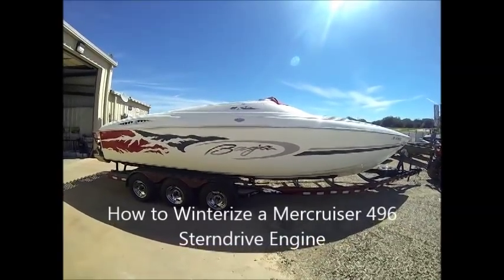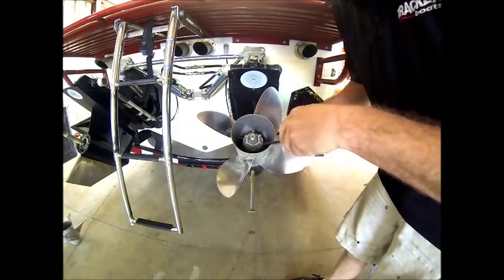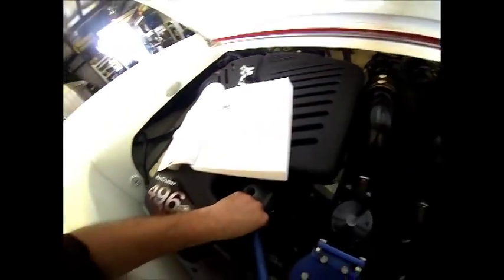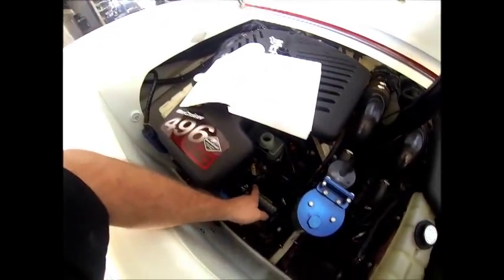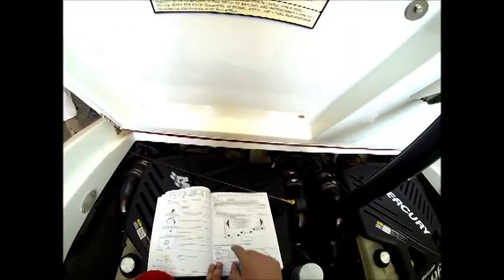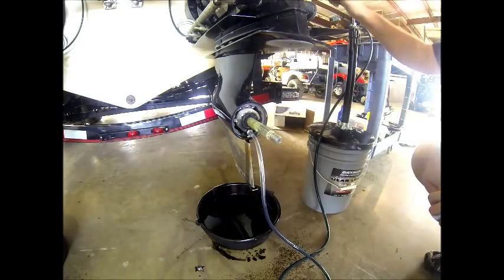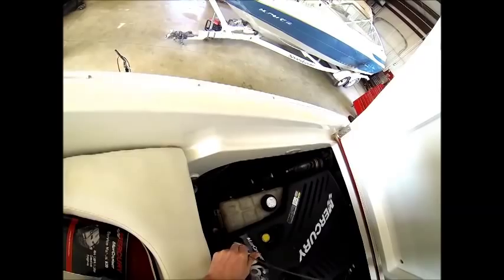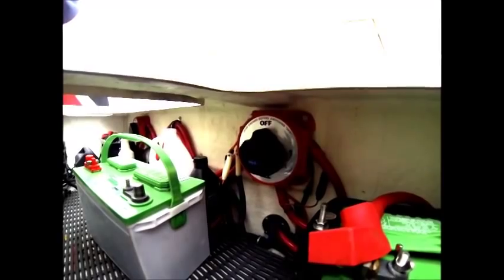How to Winterize Mercruiser 8.1L 496 Sterndrive Marine Engines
Boat winterization is something that many Boat Owners choose to perform on their own. we provide a complete library of technical articles and videos aimed at helping the Do-it-Yourself boat owner to keep their ownership costs as low as possible.

Video Timeline
Overview - 0:01 - 0:39
Treating the Fuel for Storage - 0:40 - 1:30
Removing the Propeller - 1:31 - 3:27
Draining the Gear Lube - 3:30 - 4:42
Draining the Sea Water from the Engine - 4:43 - 8:40
Changing the Engine Oil - 8:42 - 13:29
Refilling the Gear Lube - 13:38 - 15:14
Running the Engine on Propylene Glycol - 15:15 - 15:59
Recheck Oil Levels - 16:00 - 17:05
Labeling the Engine that Winterization is Complete - 17:06 - 17:54
Reinstalling the Propellers - 17:55 - 18:56
Battery Storage - 18:57 - 19:46
Engine Specifications - 19:47 - 20:00